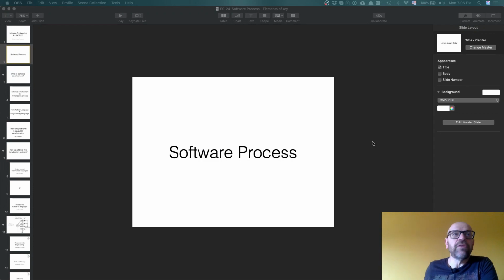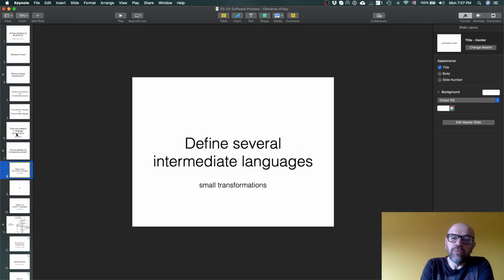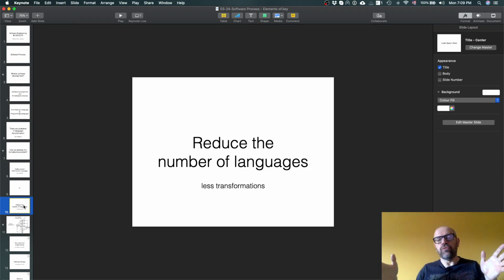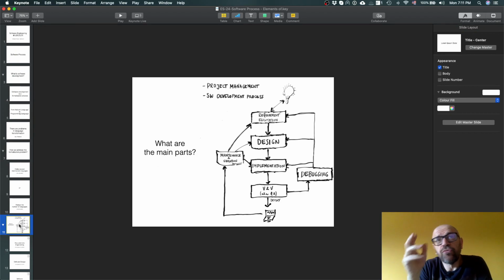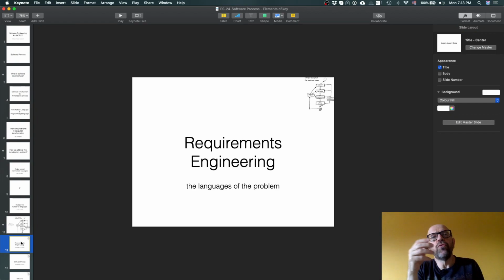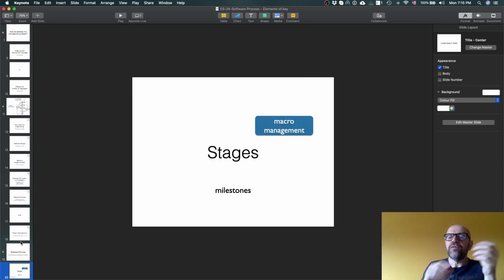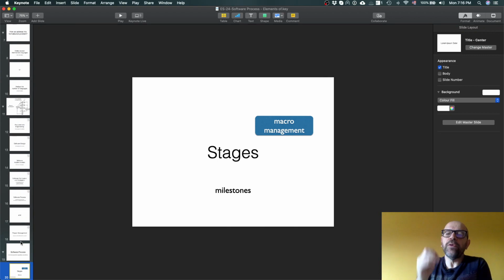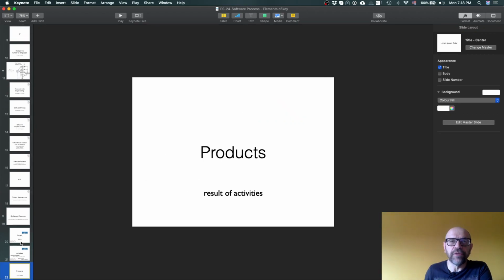Software Process - Introduction